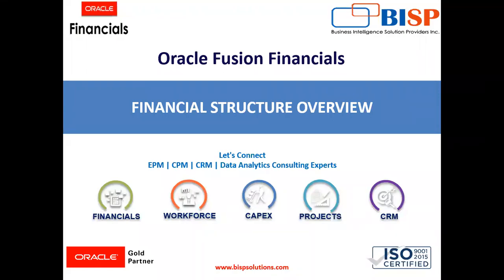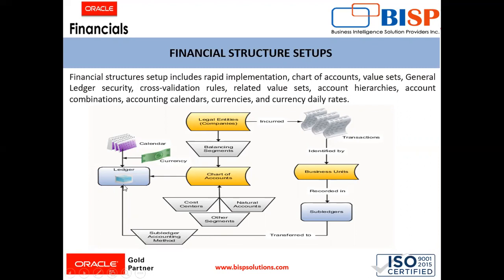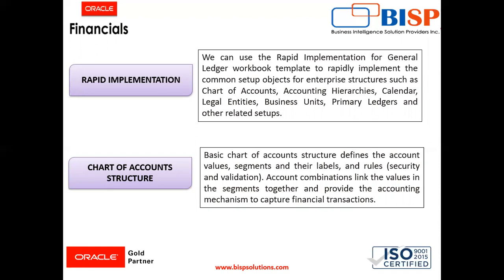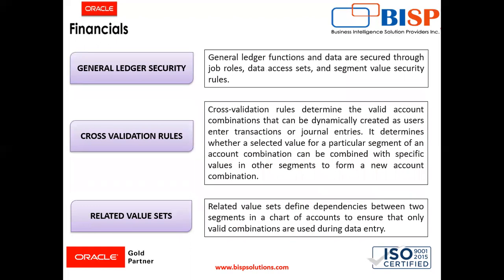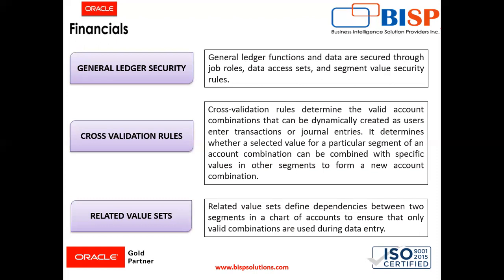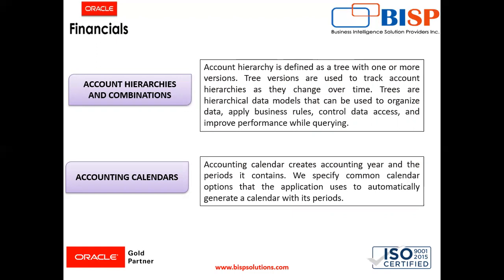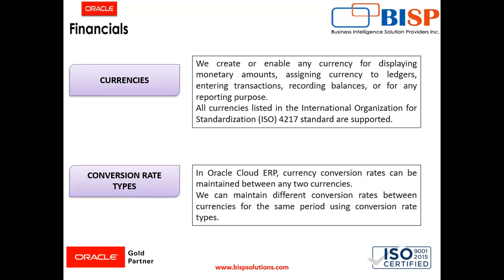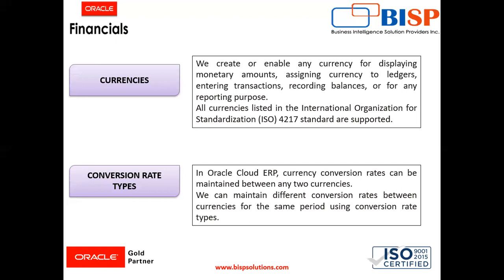Oracle GL Financial Structure | Oracle Fusion General Ledger | Oracle Fusion GL Setup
Oracle Fusion General Ledger
This video tutorial provides an Overview of Oracle GL Financial Structure
In this tutorial, we will explain Financial Structure Setups, Components of Financial Structure.

list=PL7CWBDRZZ_Qd0FQQ5J-npMFcjzQTgs5dl